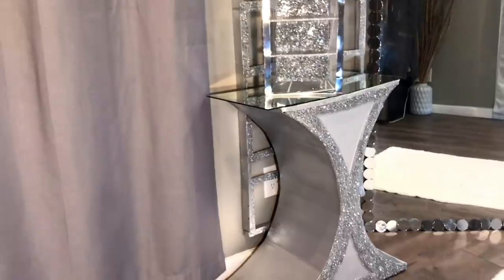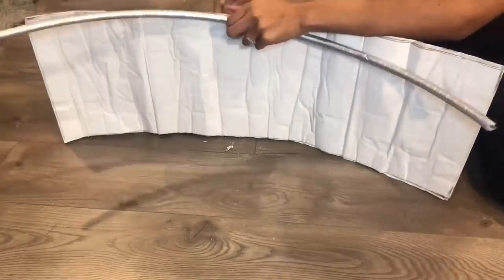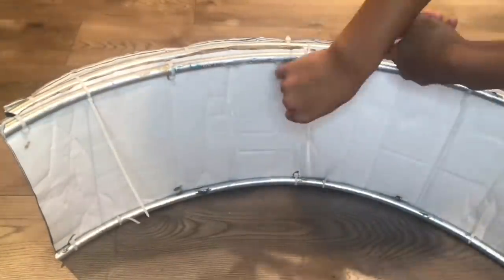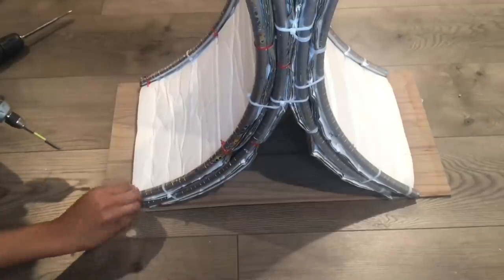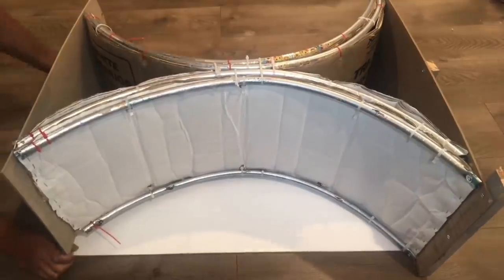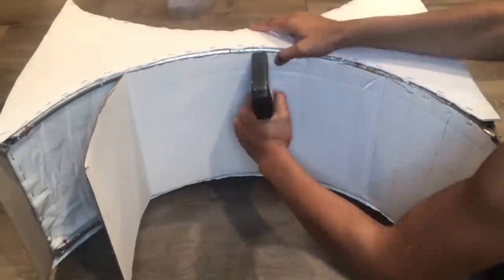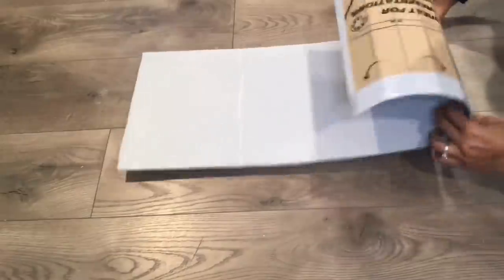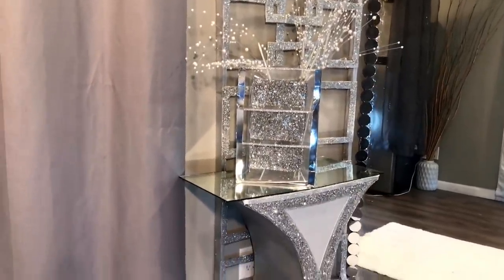DIY ENTRYWAY TABLE! USING HULA HOOPS AND CARDBOARD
10 cardboards
3 foam boards
4 hula hoops
Zip ties
2 sheets of wood
3 5inch pieces of wood
Adhesive transfer paper
A mirror to cover the top of the table